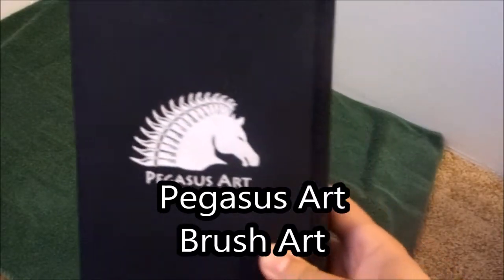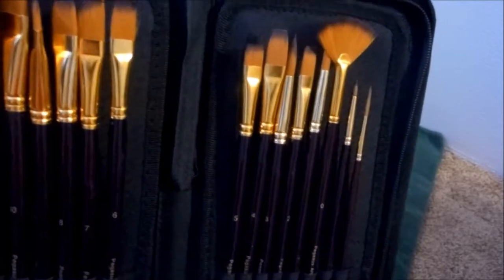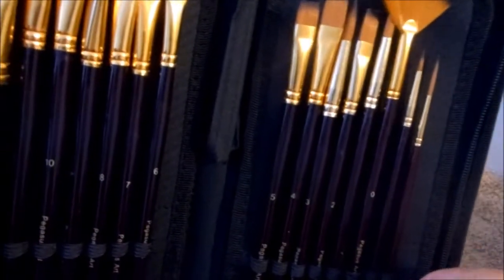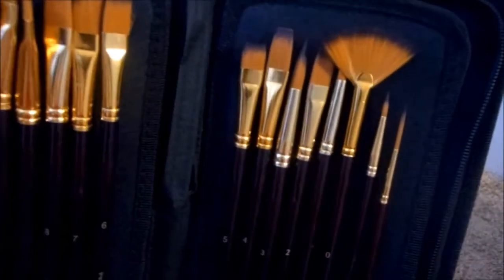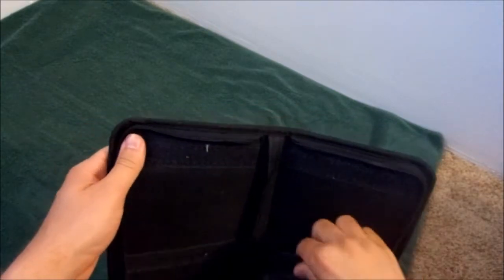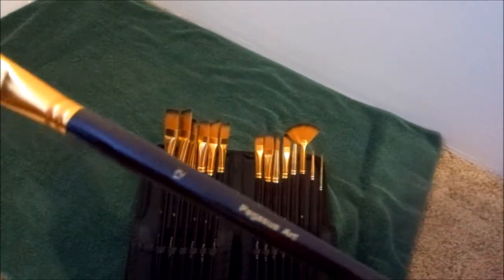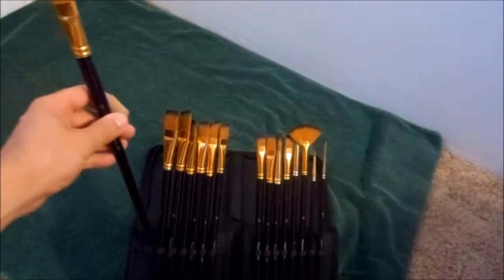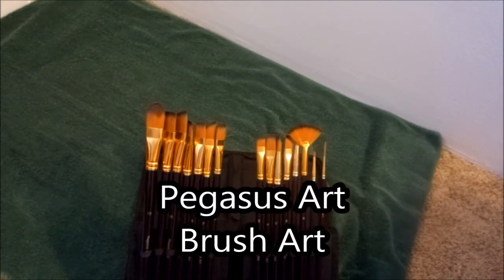Pegasus Art Paint Brush Set - 15 Art Paintbrushes